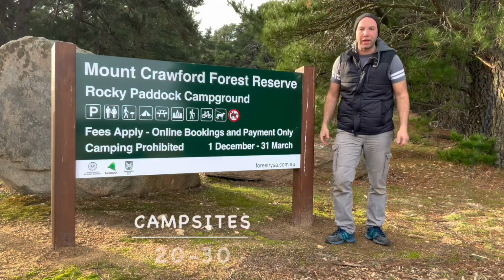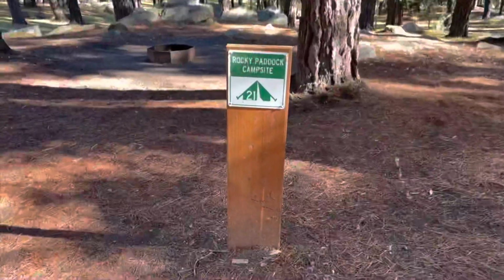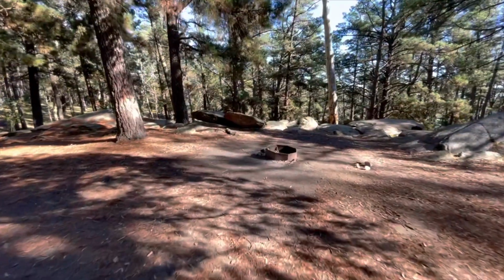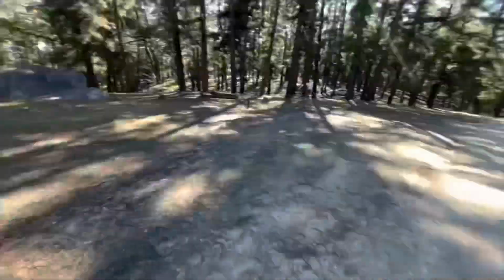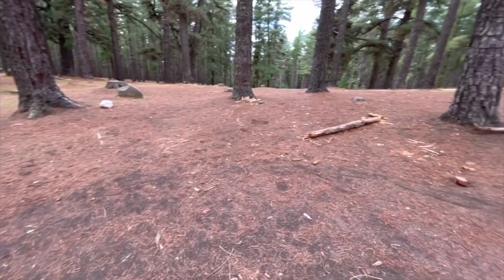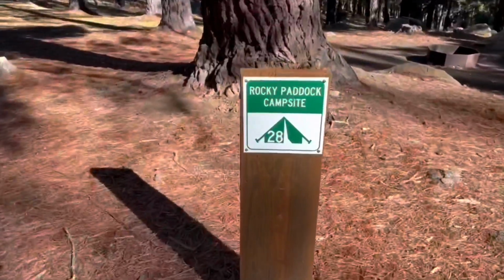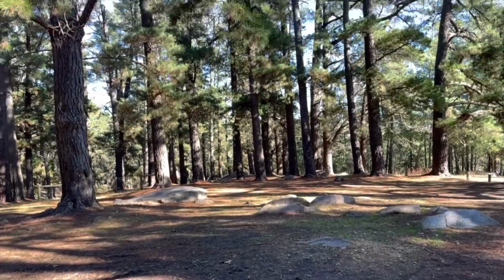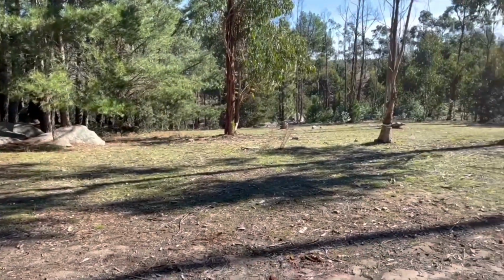Rocky Paddock Campground, Mt Crawford, South Australia, Part 5 - Sites 20 - 30 - Episode 21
Join us to check out sites 20 - 30 at Rocky Paddock, Mt Crawford Forest, South Australia….That’s it!!! All sites done